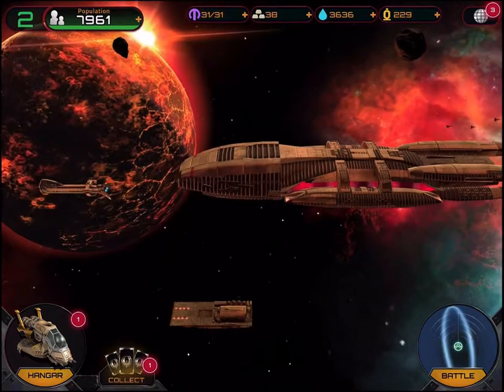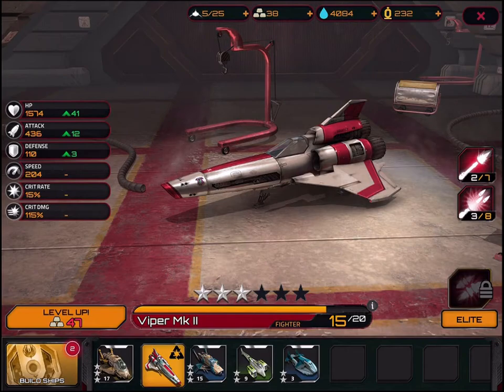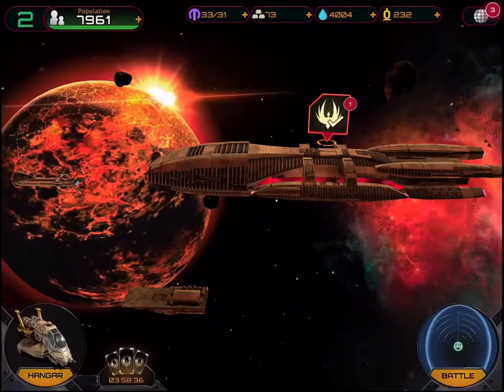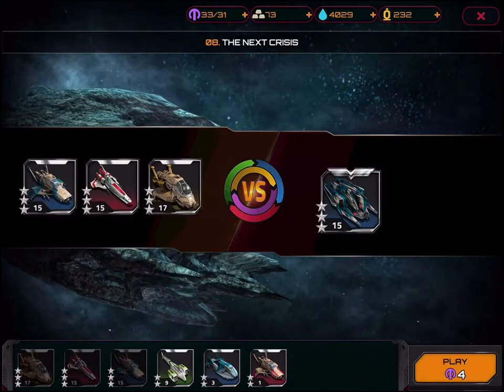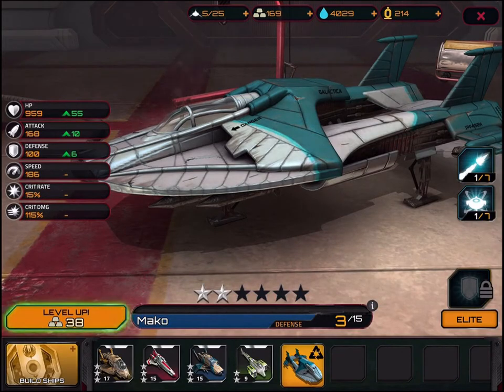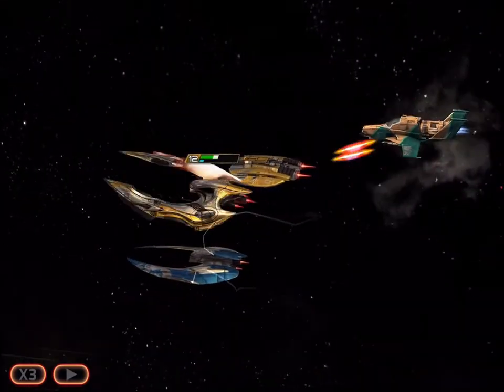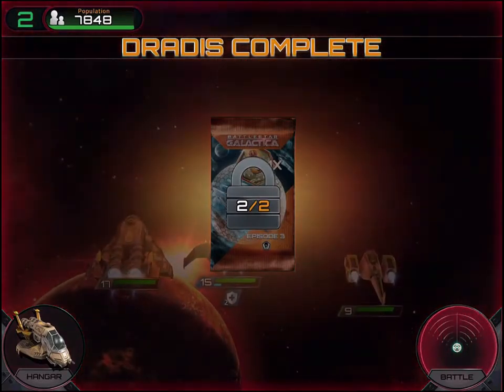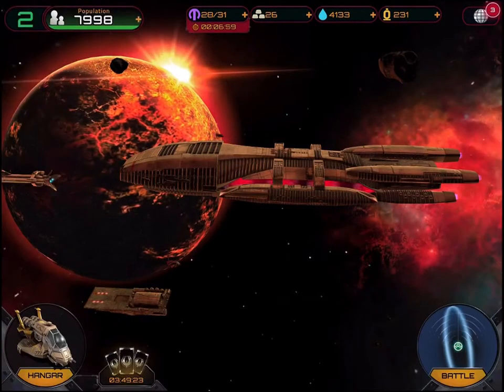Beaten by the boss in Battlestar Galactica Squadrons (Day 7)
Day 7 into our run with Ludia's soft-launched mobile F2P CCG Battlestar Galactica Squadrons and Jon Jordan's having to grind out resources because he can't beat the Episode 3 boss.